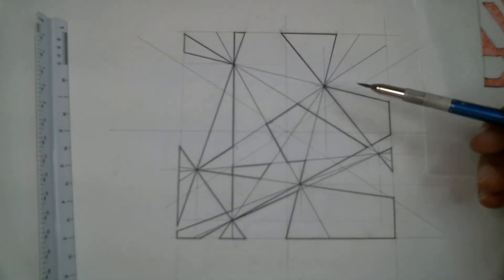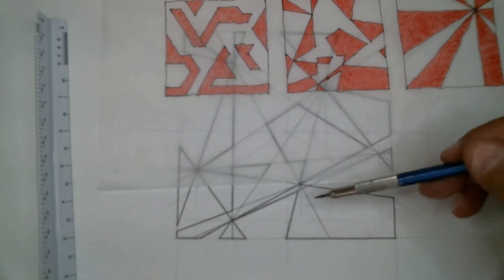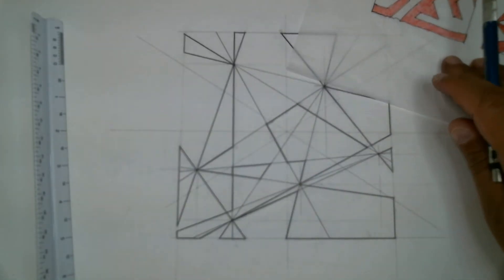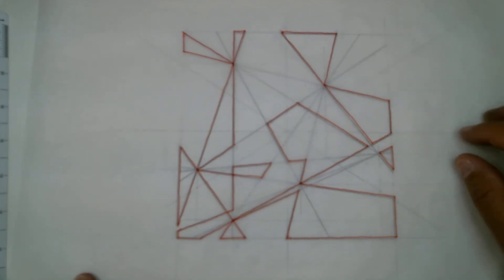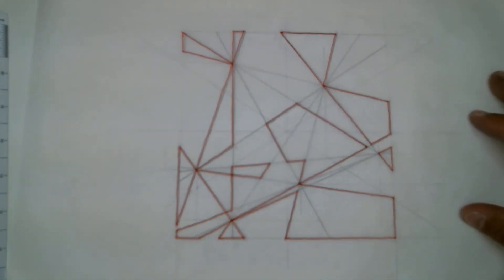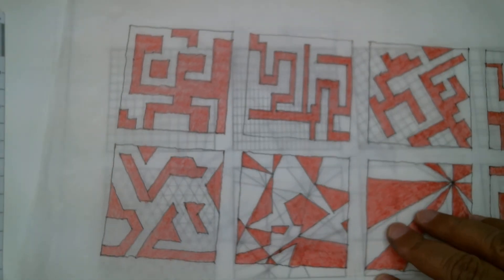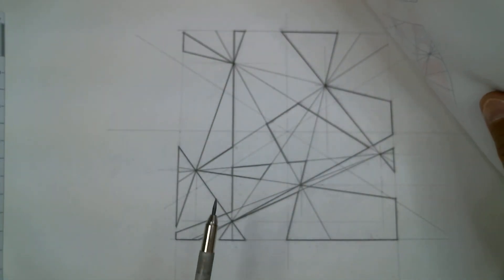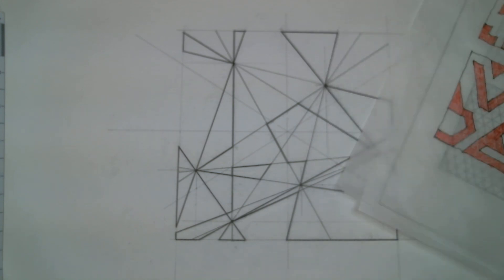Architecture 121 - Exercise 9 - Sheet - part 2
Scale Enlargement